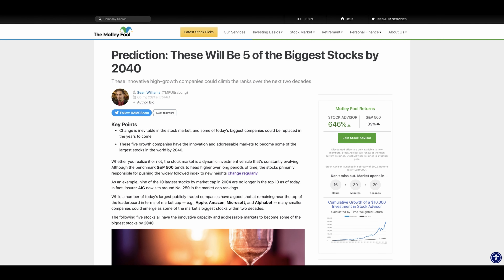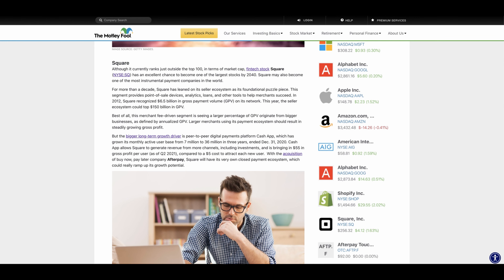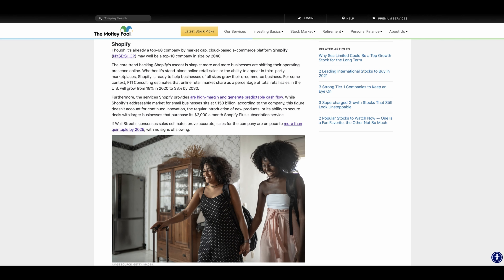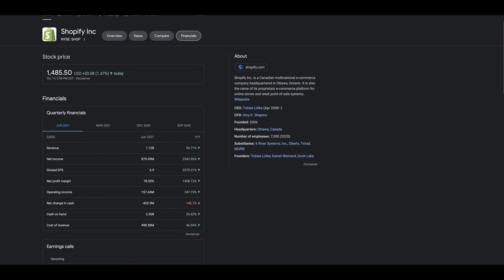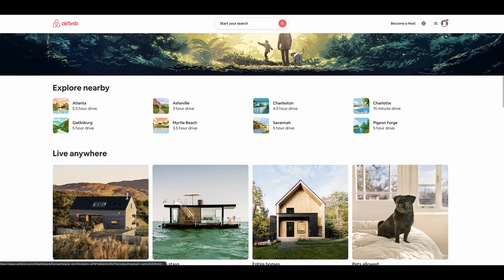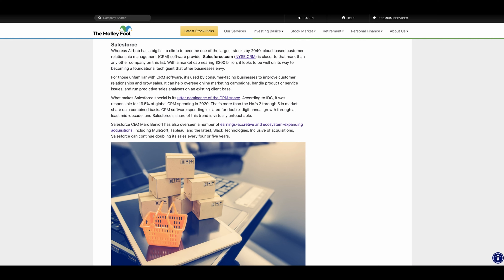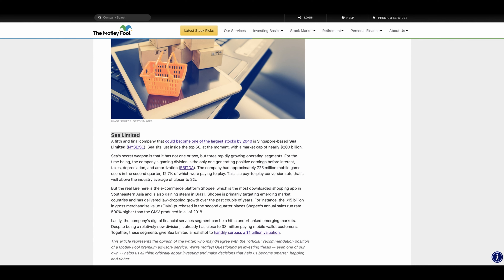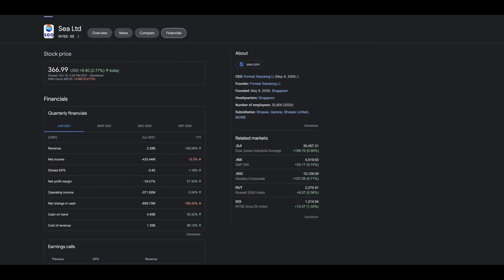Prediction: These will be 5 of the Biggest Stocks by 2040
Investing is life.

👋 SoFi !  You can save, spend, trade and borrow — all in one app. Use my link to sign up and you’ll get 1,000 rewards points.

Coinbase which makes it really easy and safe to buy, sell, and store digital currency. Claim your invite now

                                   ***INVESTMENT RISKS***
There are risks associated with investing in securities. Investing in stocks, bonds, exchange traded funds, mutual funds, and money market funds involve risk of loss.  Loss of principal is possible. Some high risk investments may use leverage, which will accentuate gains & losses. Foreign investing involves special risks, including a greater volatility and political, economic and currency risks and differences in accounting methods.  A security’s or a firm’s past investment performance is not a guarantee or predictor of future investment performance.